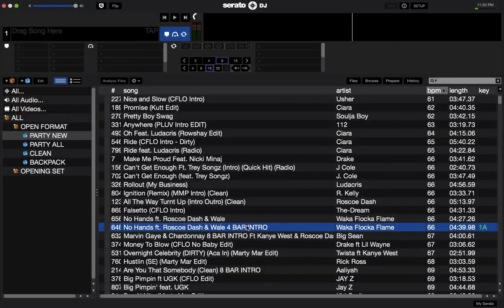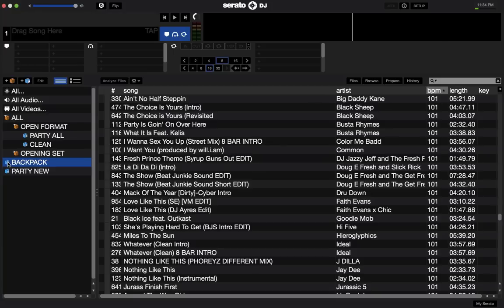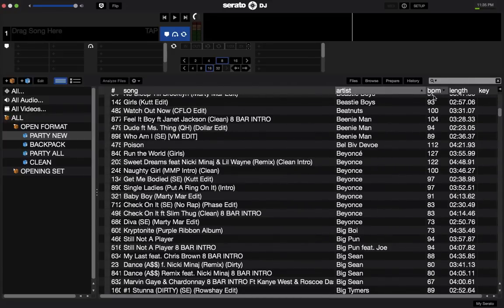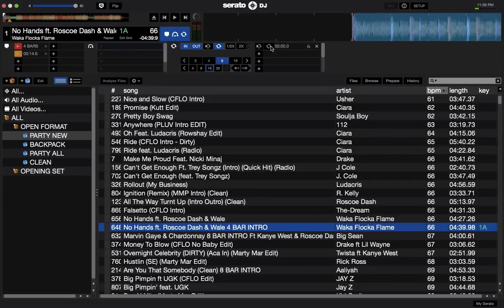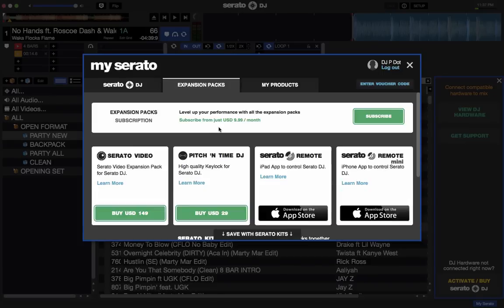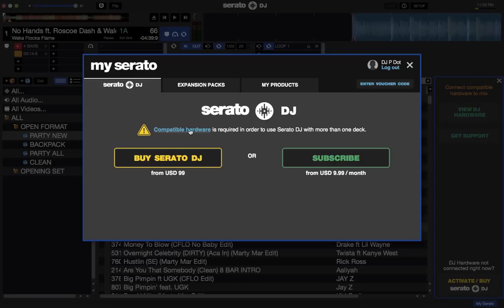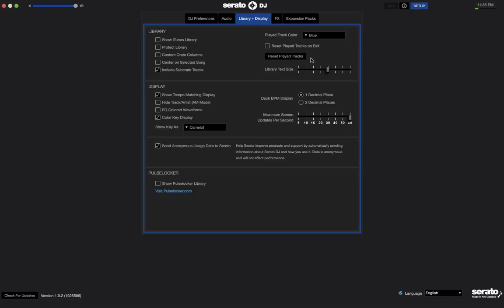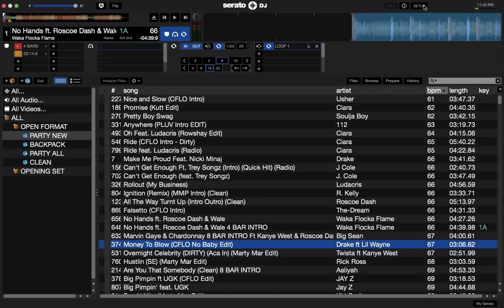Serato DJ - TOP 5 NEW FEATURES OF SERATO DJ 1.9.2 BETA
Here's a list of my 5 favorite new features of the new Serato DJ beta!